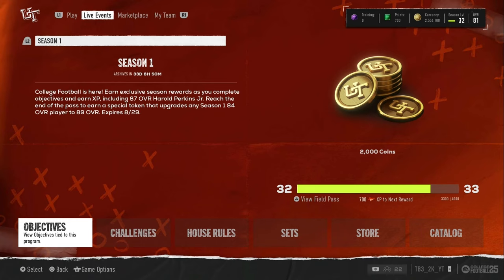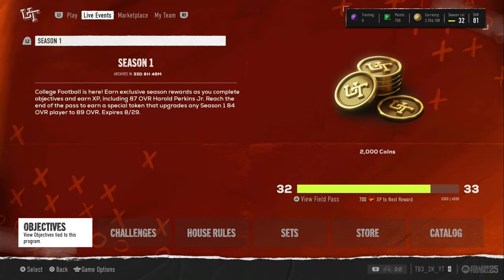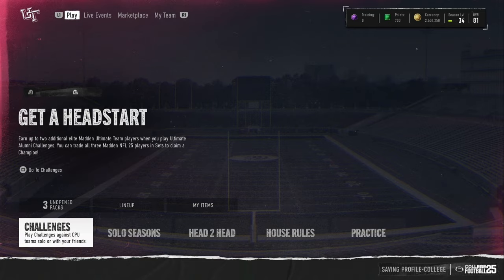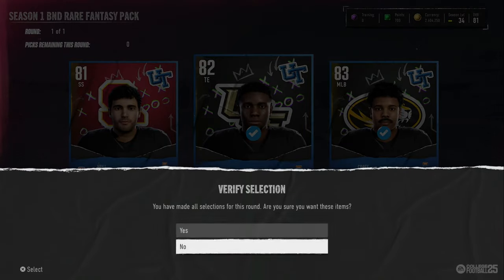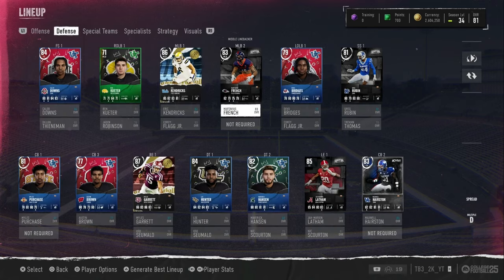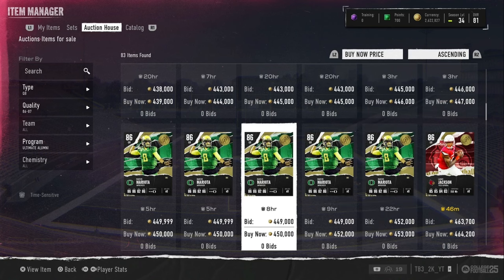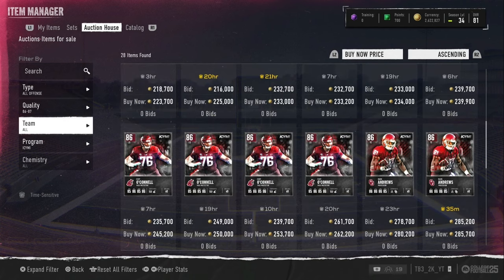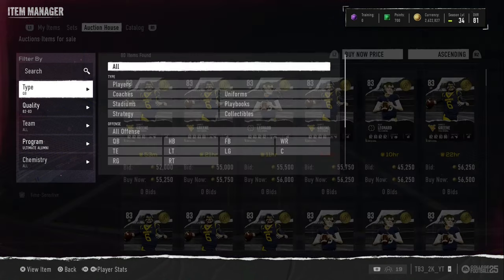BEST FREE PACK IN THE GAME!! CAN I PULL A 86!?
We grind for the best free pack then go over the market crash!